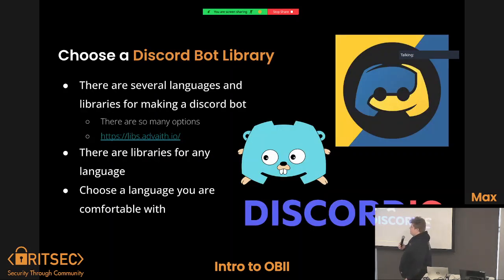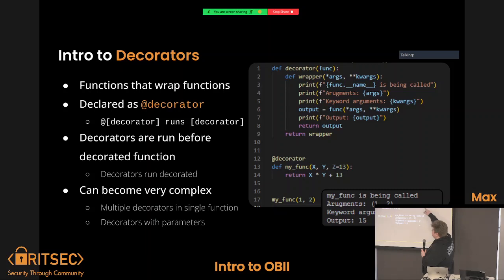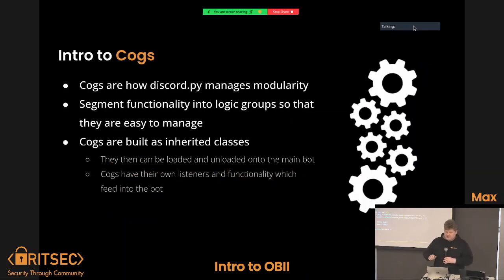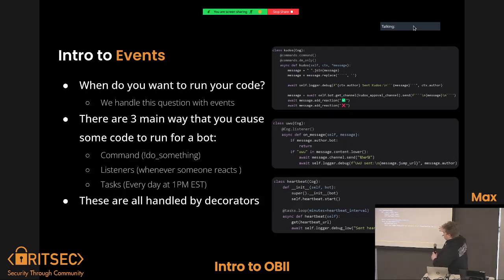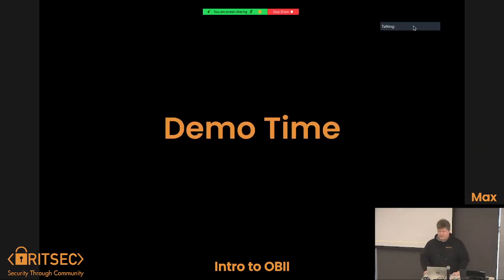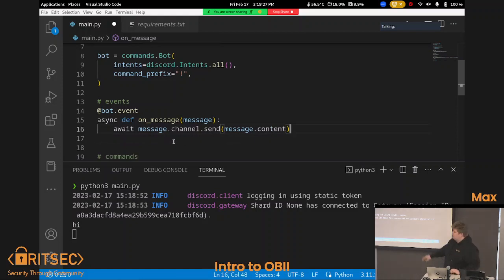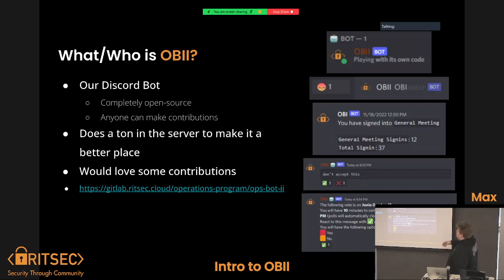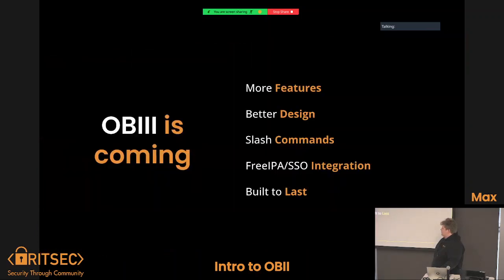Intro to Discord Bots and OBII - Max Fusco